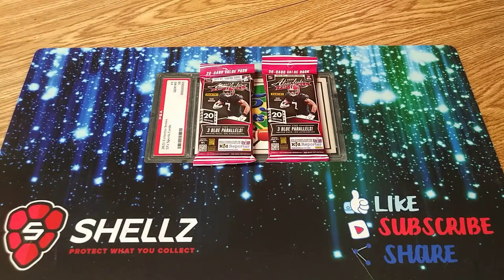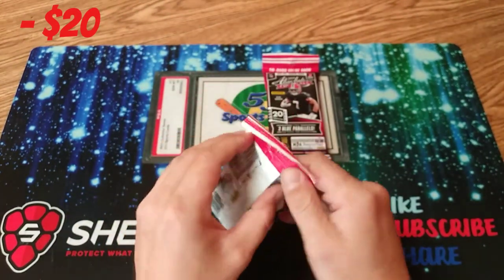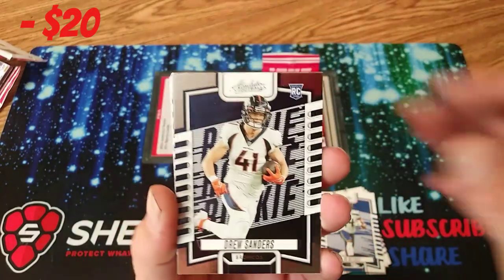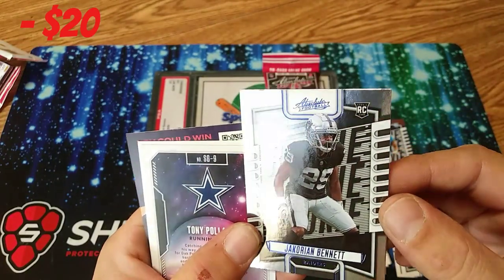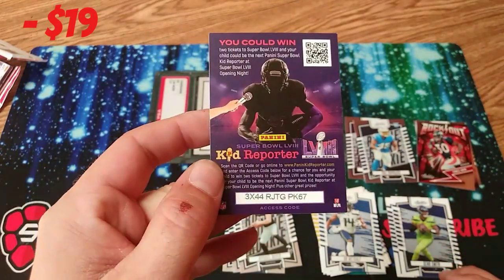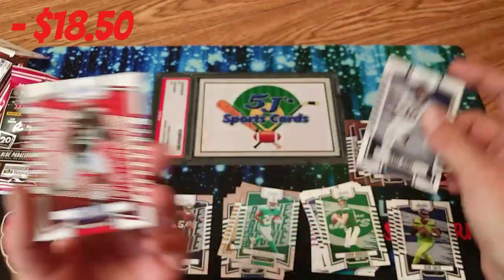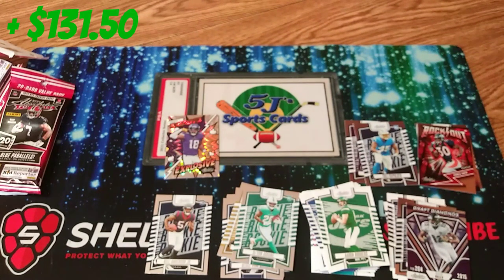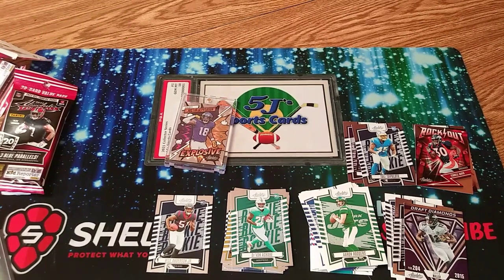💥Huge Case Hit Pull💥'23 Absolute Football Value Packs🔥sportscards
In This One We Open 2 Value Packs of 2023 Absolute Football and We Pull A Huge Case Hit💥🔥💥

For 10% Your First Order. Get Everything From Pre-Cut Penny Sleeves, Top Loaders, Storage Boxes and Everything Else You Need To Keep Your Cards In Gem Mint Shape!!!